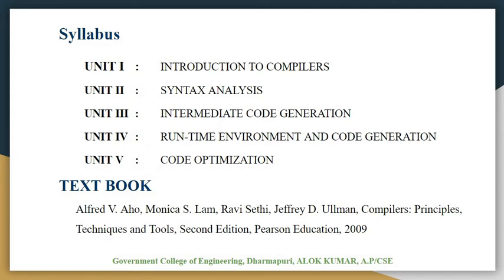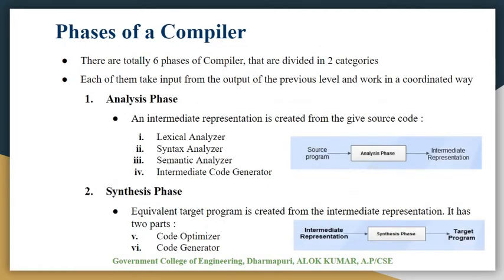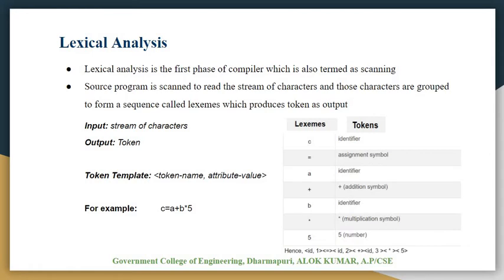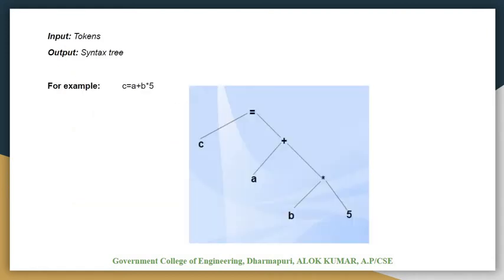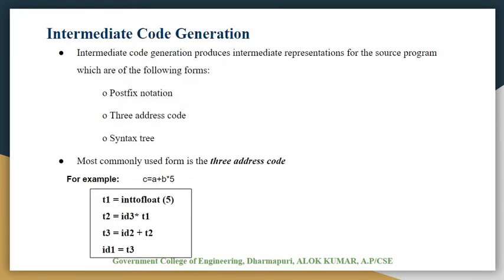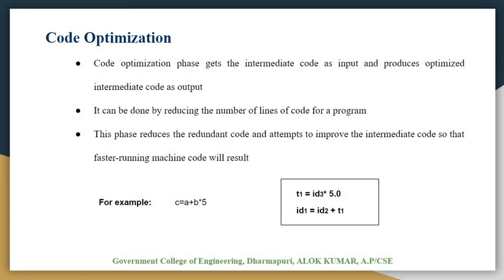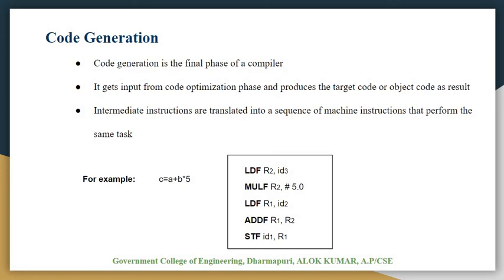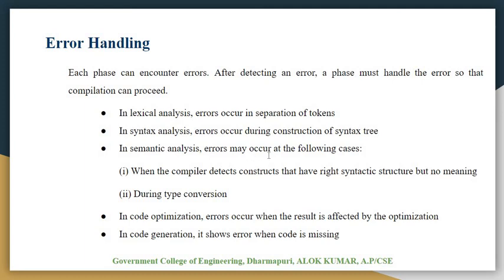STRUCTURE OF A COMPILER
Reference materials:
1. Text Book : Compilers: Principles, Techniques, and Tools by Jeffrey D. Ullman